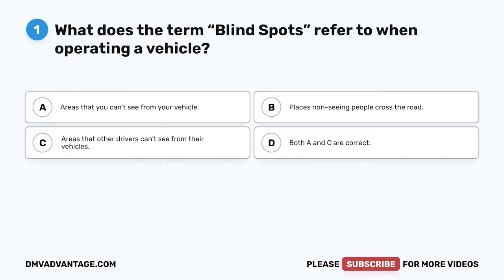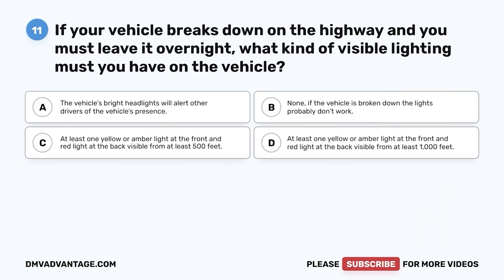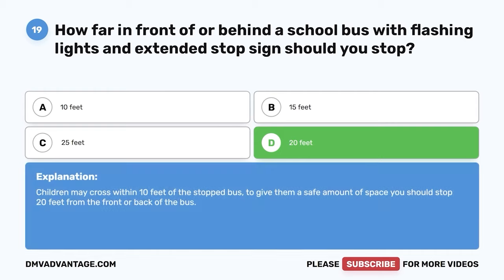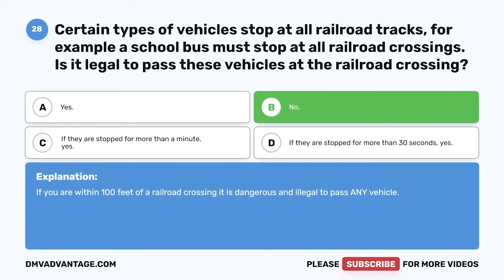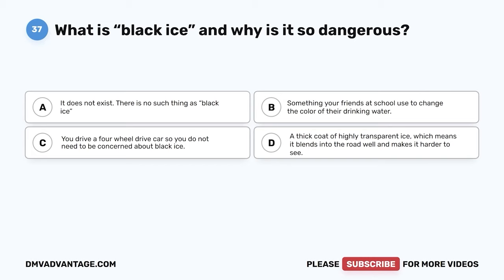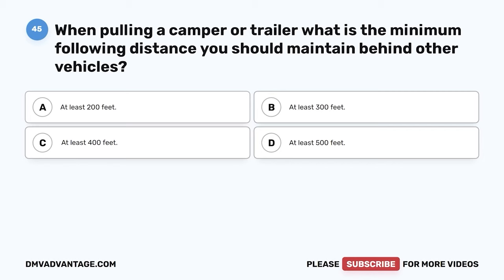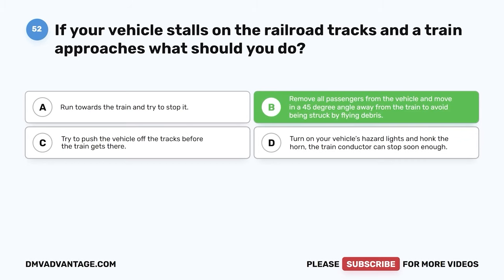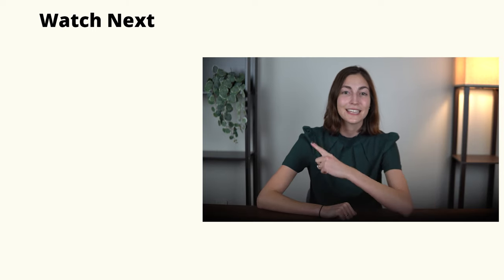New York DMV Written Test 2023 (60 Questions with Explained Answers)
Every New York resident who operates any motor vehicle must have a driver license or learner’s permit. The DMV written test covers the contents of the New York DMV Driver’s Manual. It contains questions on New York road signs, traffic laws, and rules of safe driving. The New York DMV written knowledge test consists of 60 questions. To pass the NY DMV test, you must correctly answer at least 48 questions (80%). Practice with this sample test to familiarize yourself with the format of the New York driver's license test.